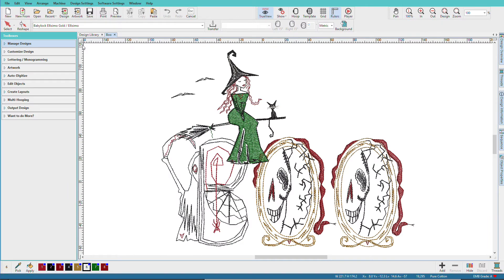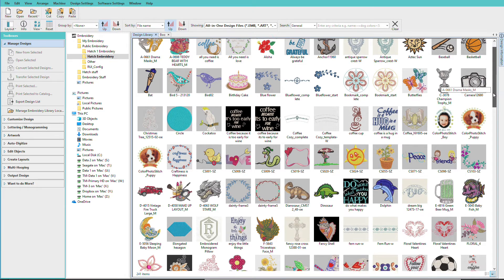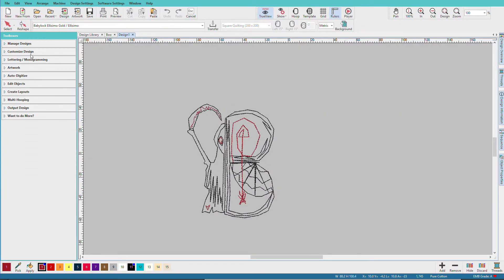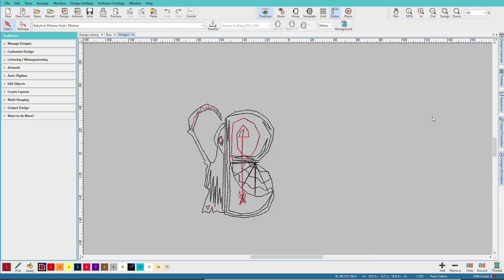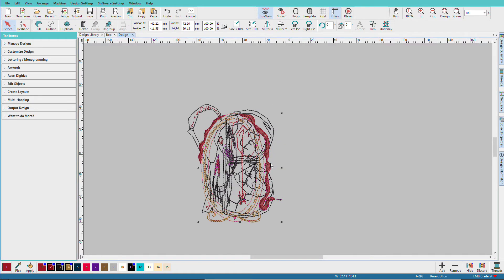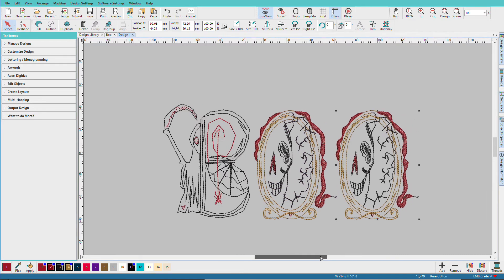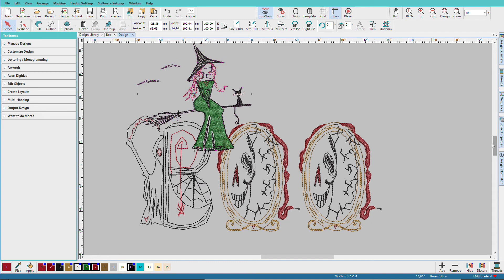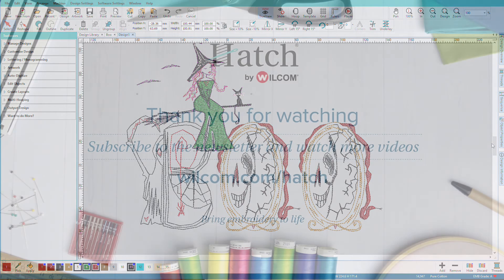Hatch Embroidery 2 - Combining and Inserting Designs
Combine designs to create a new project without having to start over.  It only requires one click to insert a design into an open file.